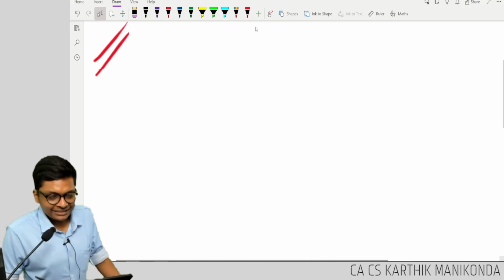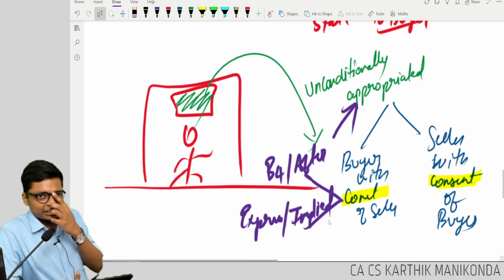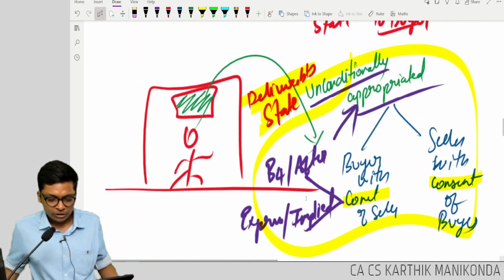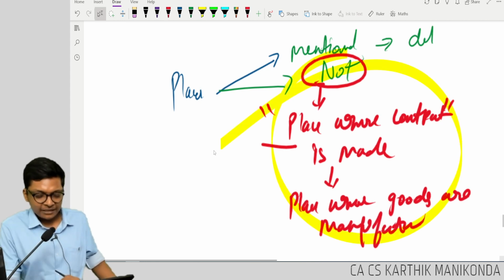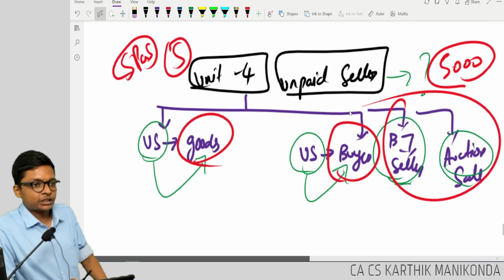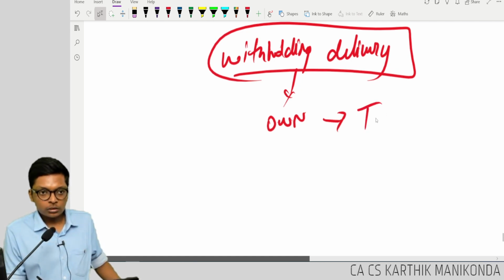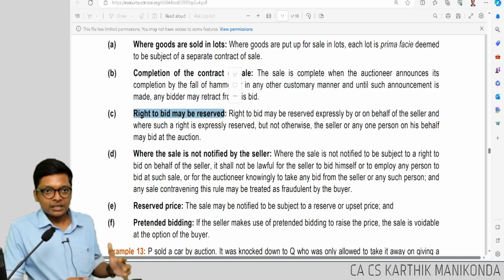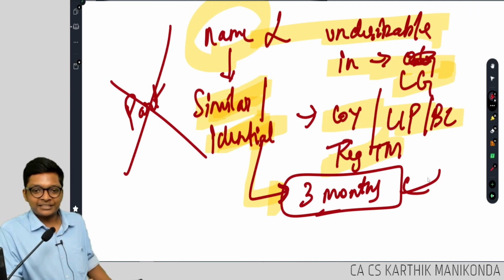Part 5 - Business Law - Marathon - Partnership Act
1. Mock Test for CA foundation June 24 Exams

Write Online or offline at your convenience! Submit the answer on the website and get evaluation within 72 hours